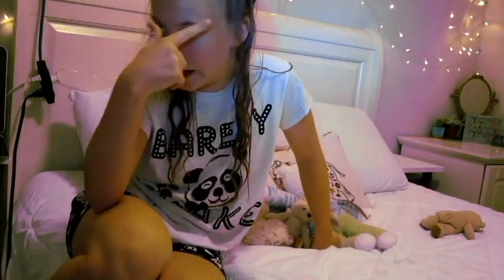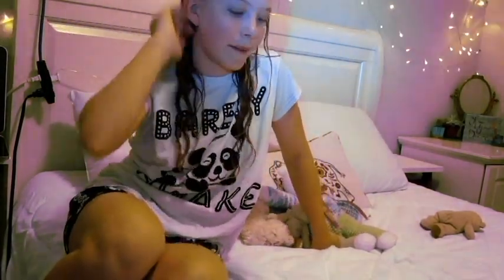my night time routine